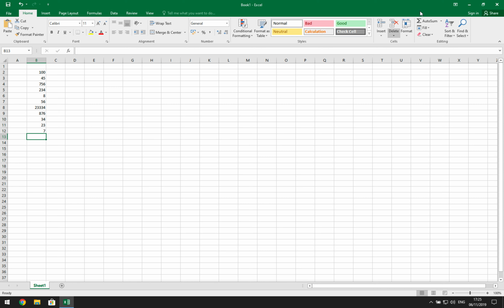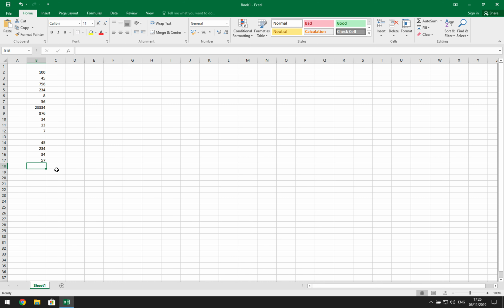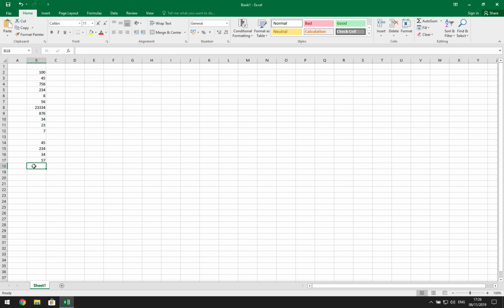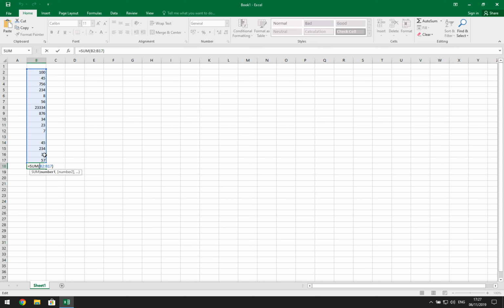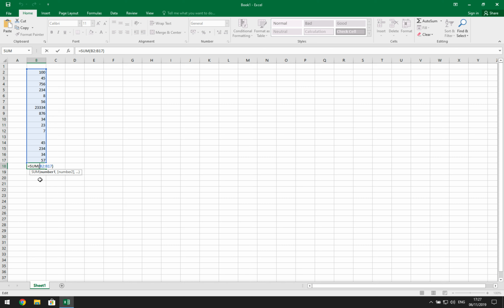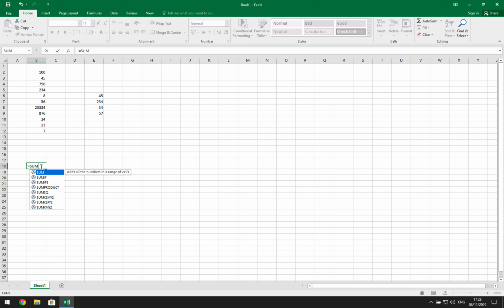Excel - Sum and Autosum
In this video, we show you how to use the sum and autosum feature in Microsoft Excel.